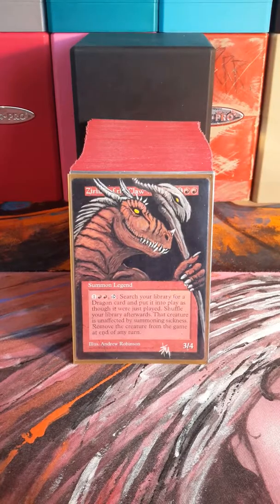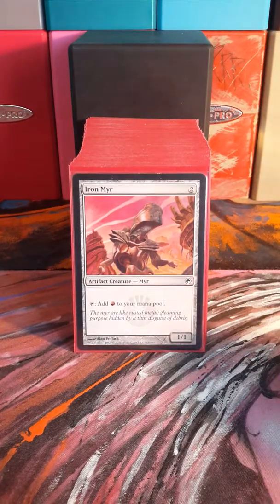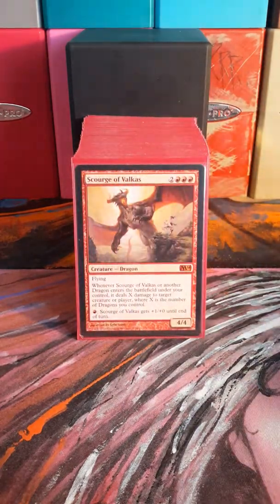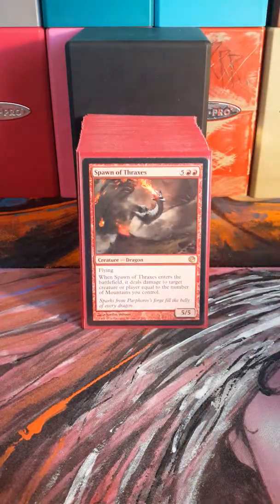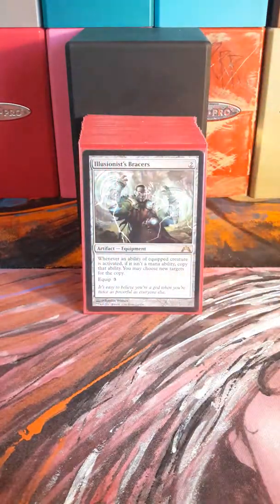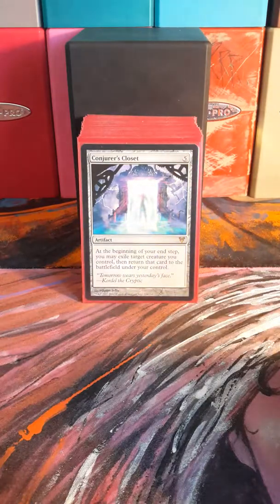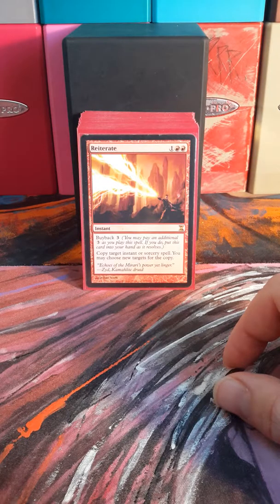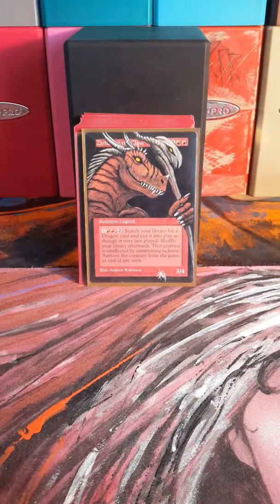4/13/17 - Steve M shows off his Zirilan of the Claw Mono Red EDH Deck 32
Steve M shows off his EDH deck for Mono Red featuring Zirilan of the Claw! Check out Steve's other videos as part of his series of 32 Commander/EDH Decks, one for each color combination in Magic! Here's his decklist!